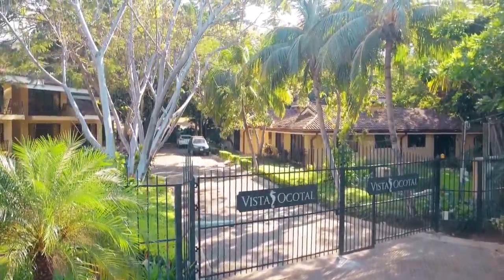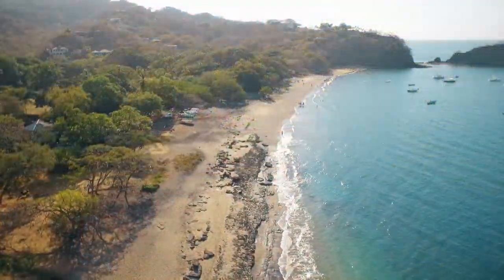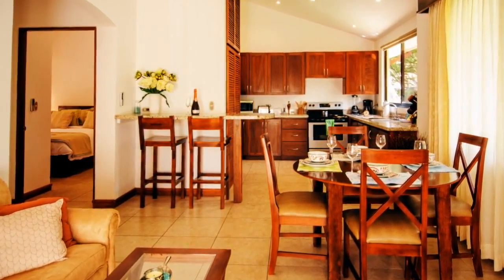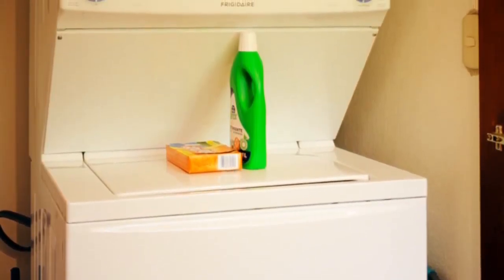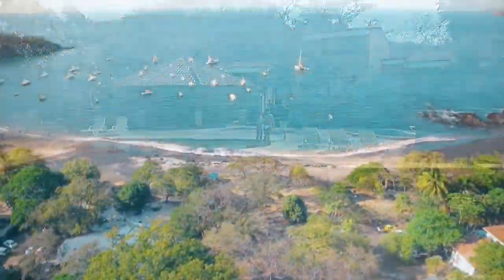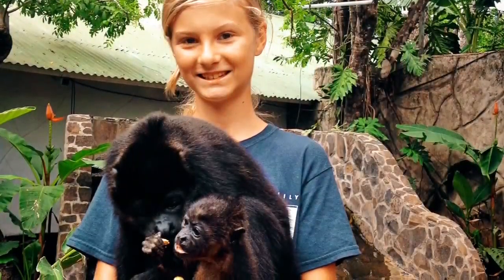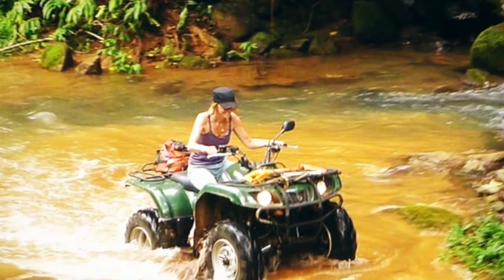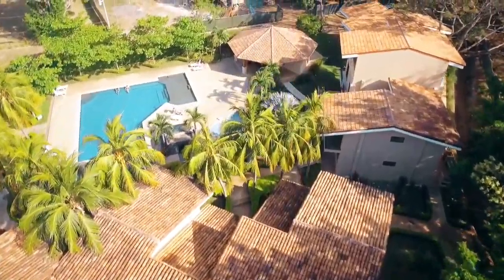Playa Octoal, luxury 2 bedroom vacation condo